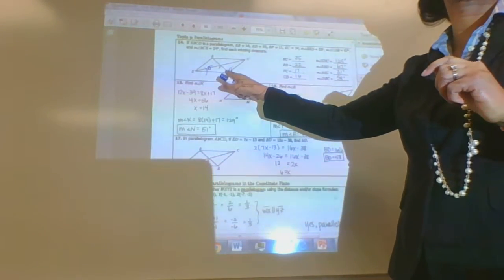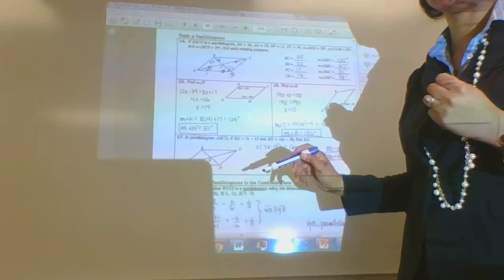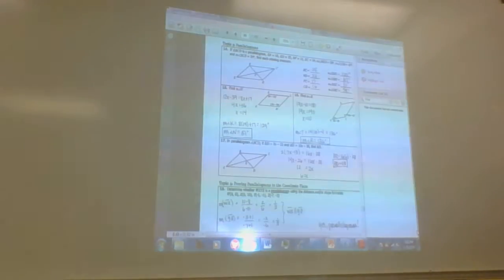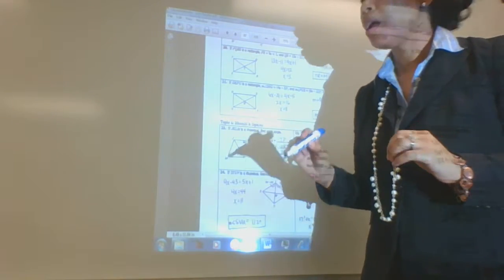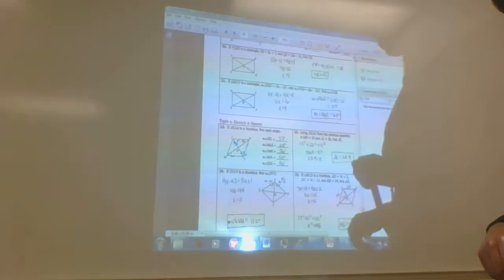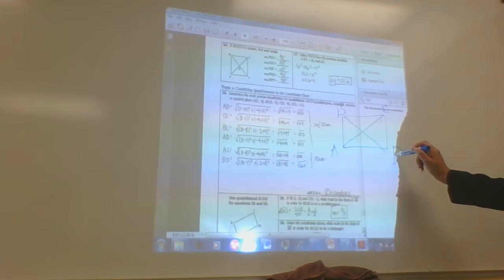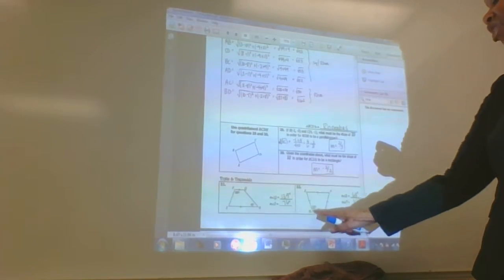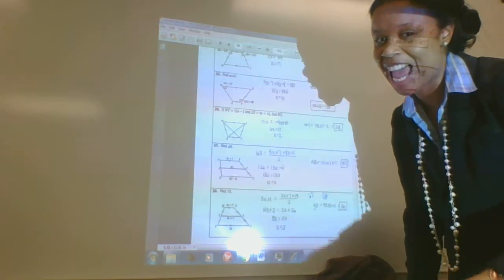Study Guide Answers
Here are the answers to the study guide.  The test is tomorrow!